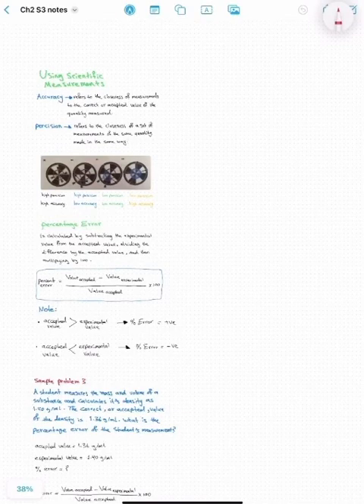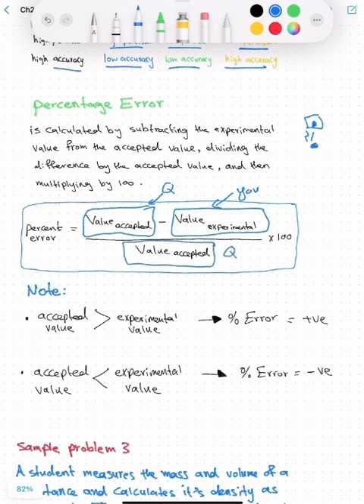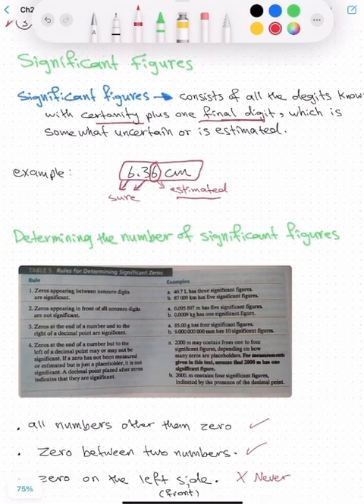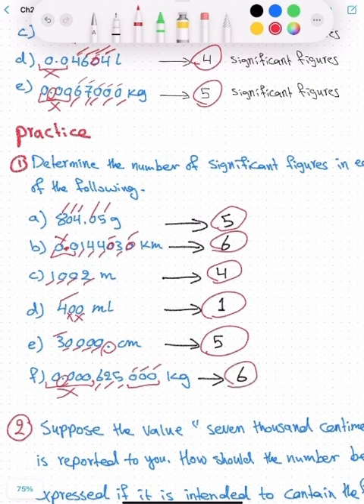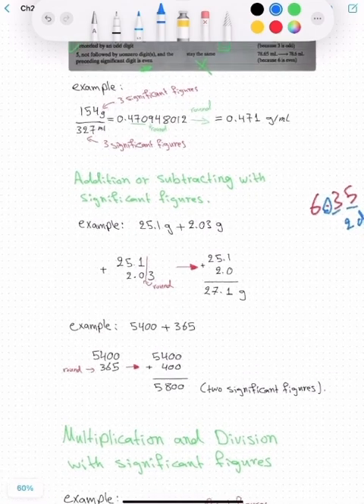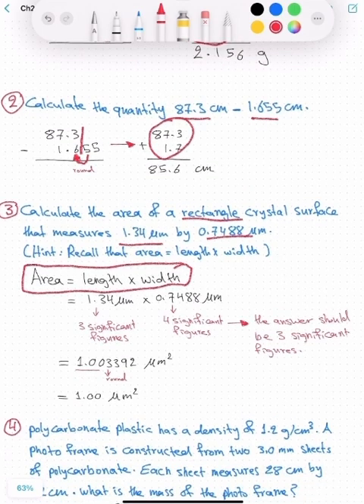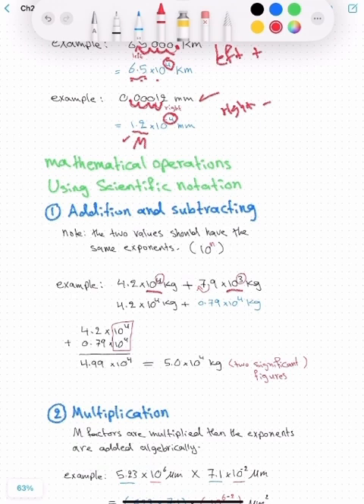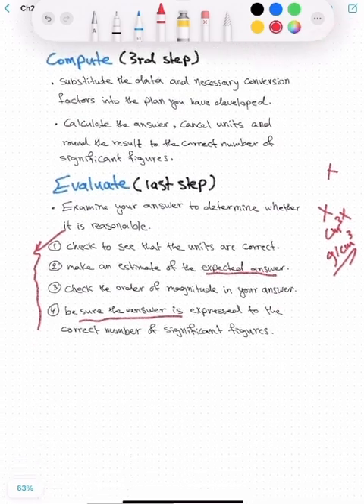Chapter 2 section 3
Chemistry grade 10 chapter 2 section 3